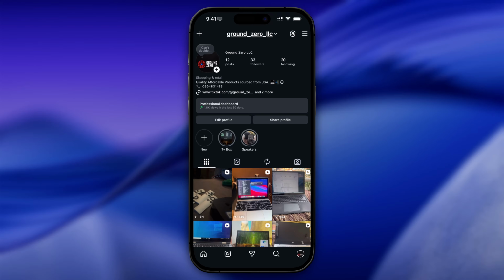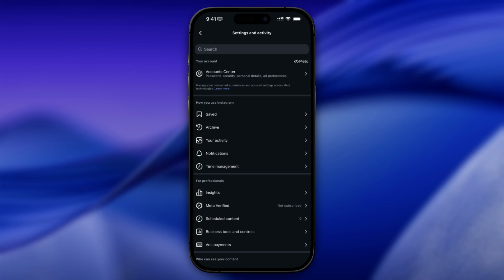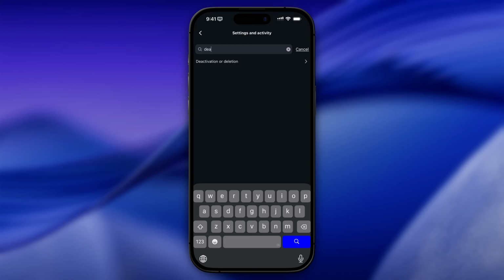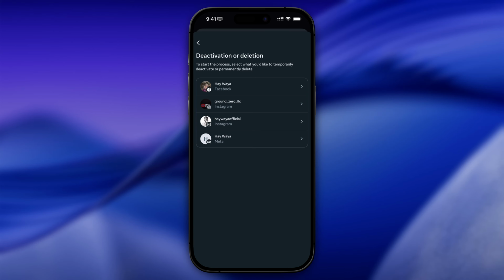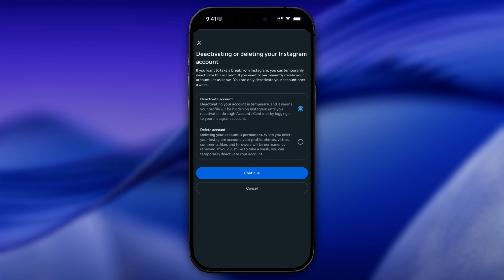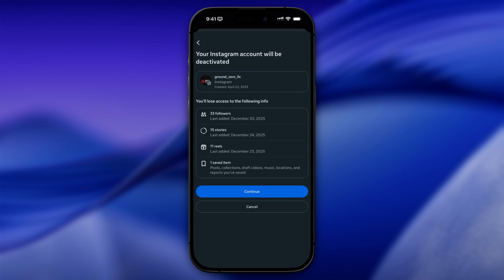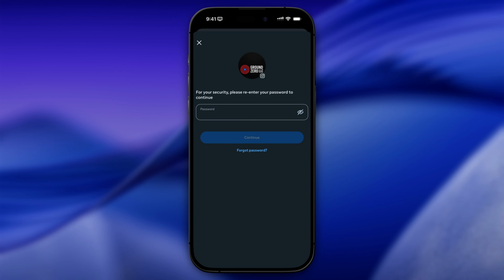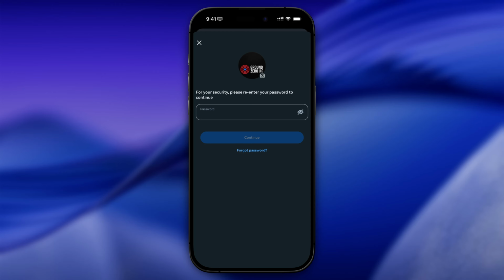How To Deactivate Account On Instagram (2025 Updated Tutorial)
Learn how to easily deactivate your Instagram account with this 2025 updated tutorial and manage your online presence effectively.